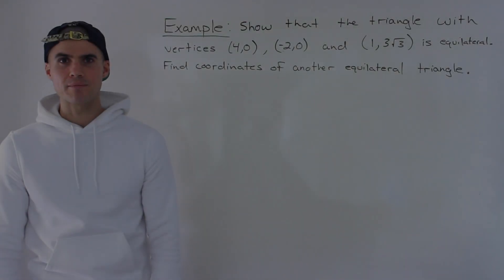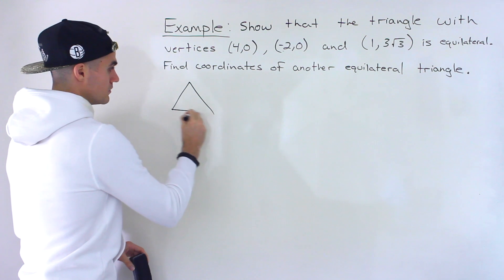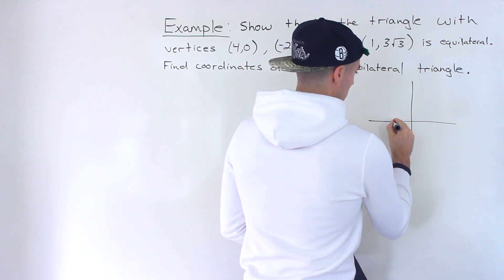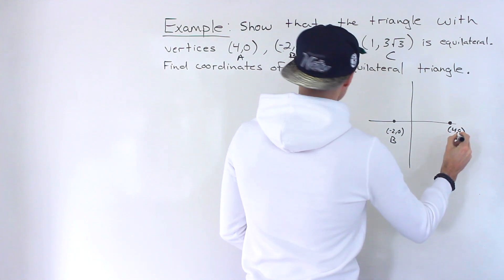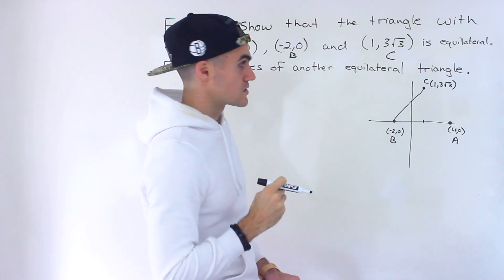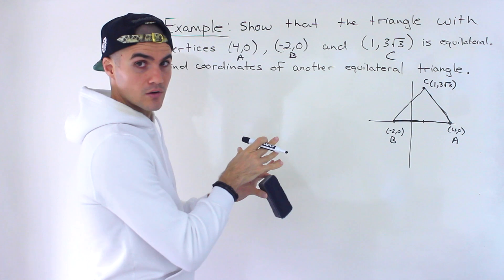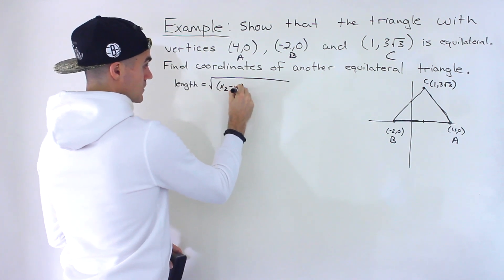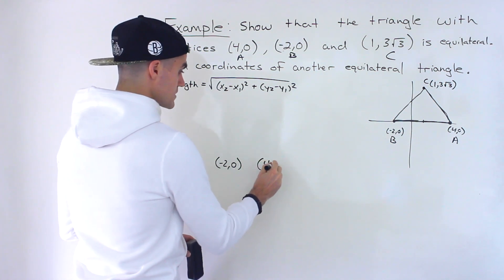Grade 10 Math - Prove That A Triangle is Equilateral